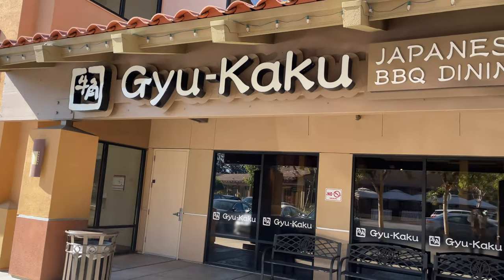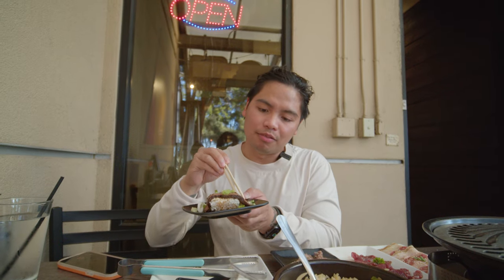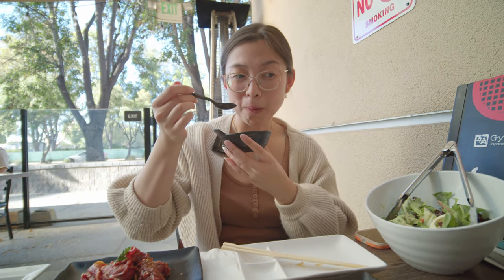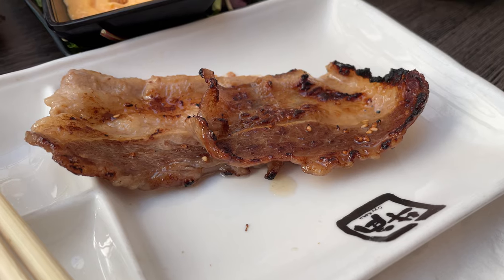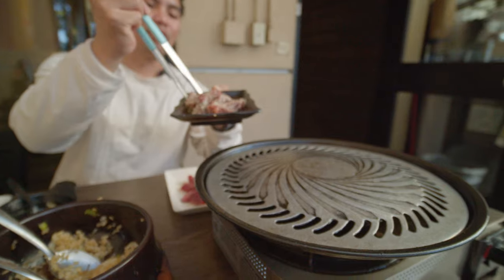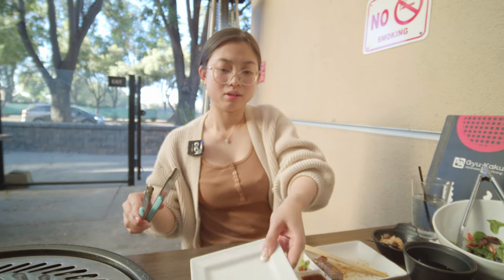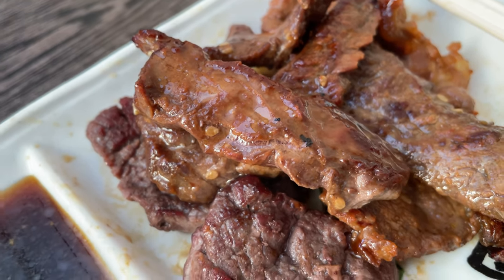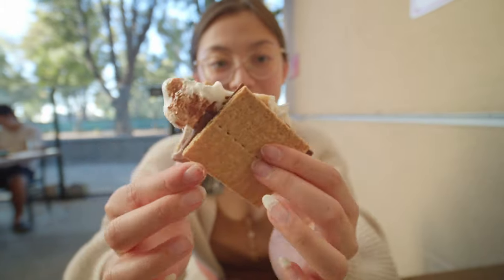Taking Gyu to Japanese BBQ | OUR FIRST TIME AT GYU KAKU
hey hey! welcome back with another bbq series but this time we are taking on Japanese bbq! Let’s us take GYU on our food adventure to Gyu-Kaku!

Our first timer experience at gyu kaku and it was amazing! We definitely recommend substituting/upgrade any meat choice that is available on your selection! Super worth coming to gyu kaku and the vibe is amazing

Location: Cupertino, CA

Let us know if you guys have any other recommendations you want us to try!